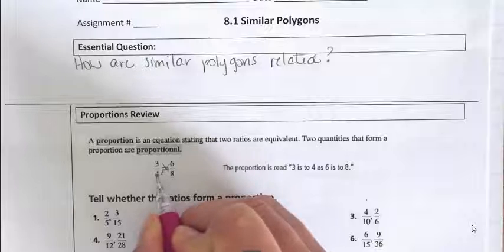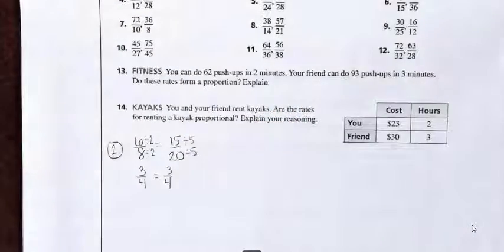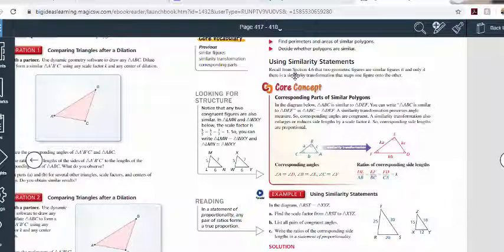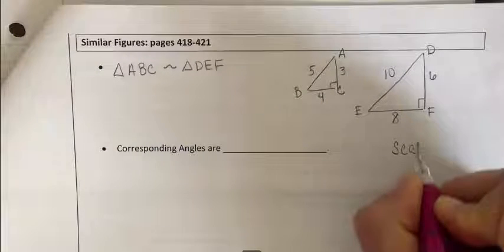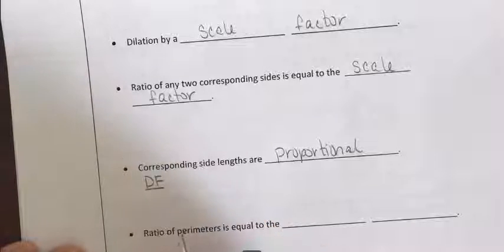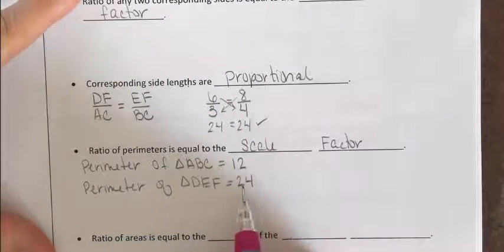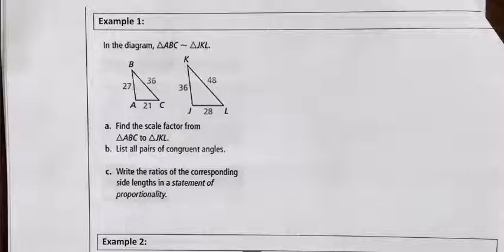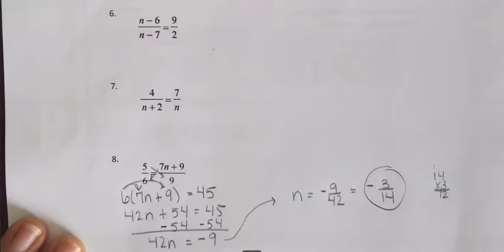8 1 Similar Polygons